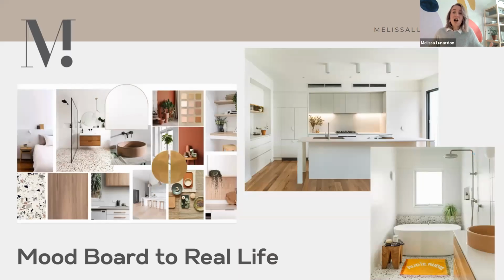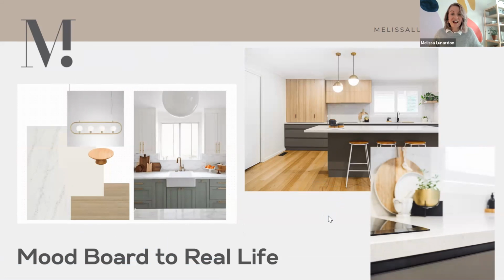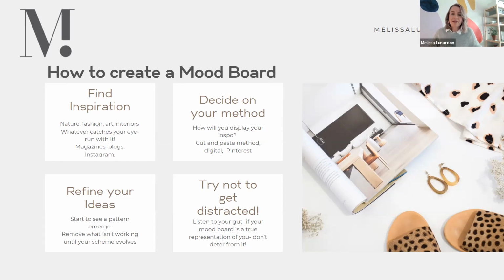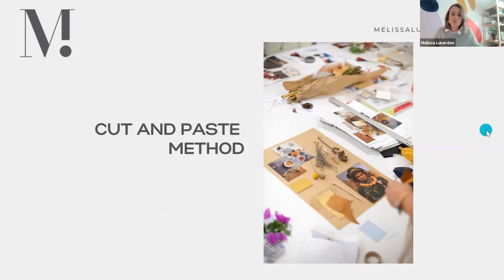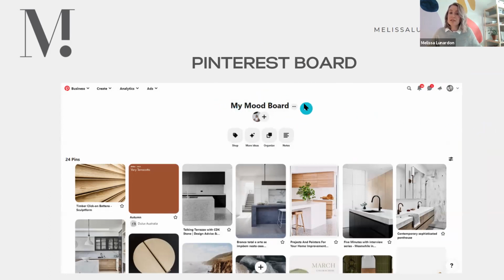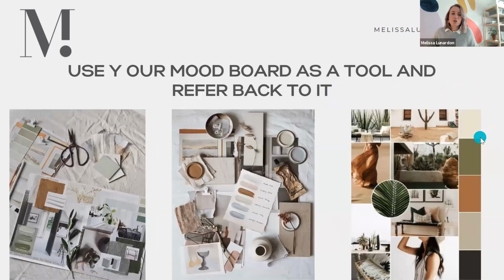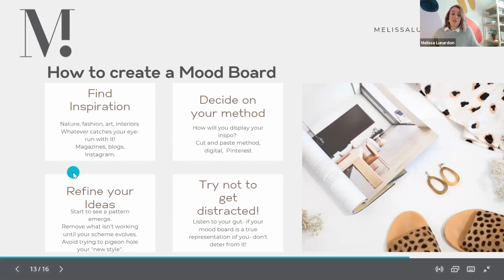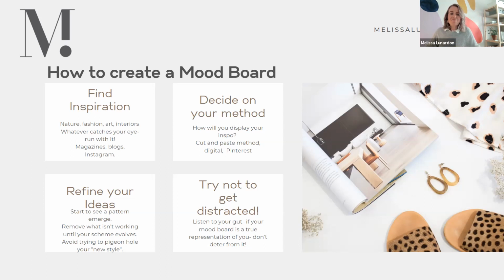Beautiful Home, Beautiful Life MASTERCLASS- creating your own mood board.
Want to renovate or build a new home but don’t know where to start where to choose colours and fixtures?  We get it. The process and choices are overwhelming! But there’s a way to make it easy.

Are you working with an architect or building designer and they are wanting to know what fixtures and materials you want to use but have absolutely no idea!

Or maybe you are later on in the process and have engaged a builder who is now asking you to finalise your selections ASAP so they can place orders.

If you’re feeling overwhelmed by decisions, if paint colours are driving you mad, if you don’t know how to inject personality while staying timeless, if you are time poor and if you still haven’t nailed your design direction, this video is a must watch!